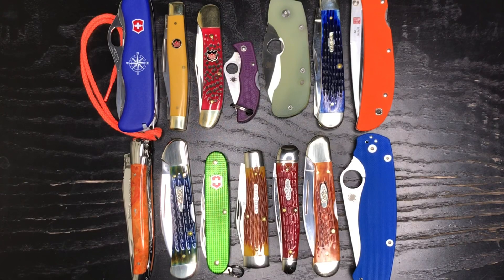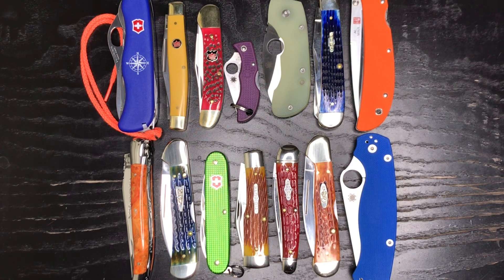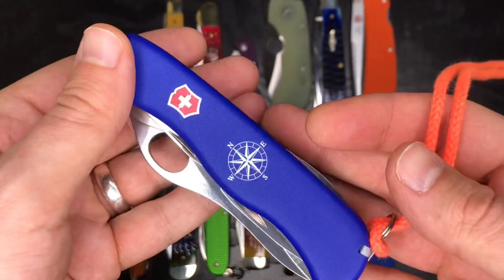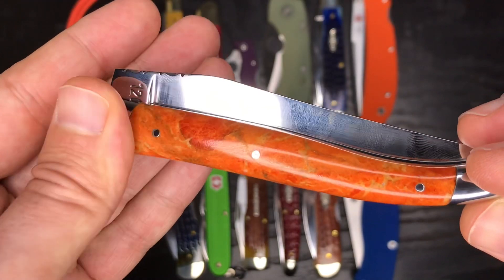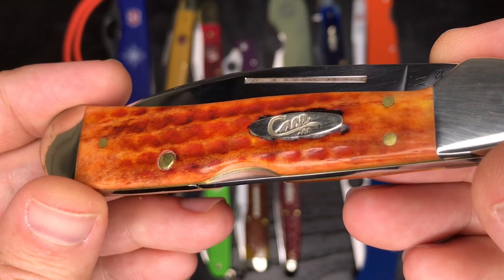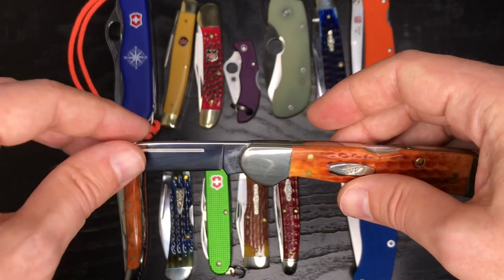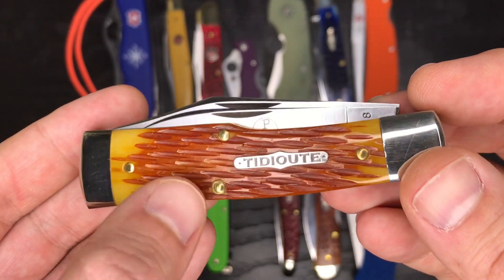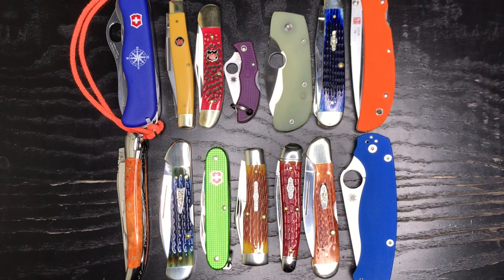Knife Collecting - Adding colour! Let’s take a look at the colourful side of my knife collection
A video featuring some knives that I’ve selected over the years to add some colour to my knife collection. Featuring: Victorinox Skipper Pro, Victorinox Rancher, Al Mar Eagle HD, Spyderco Paramilitary 2, Great Eastern Cutlery #38 and #44, Laguiole En Aubrac, Spyderco Ladybug, Spyderco Leafstorm, Robert Klaas Large Stockman and Copperhead, Case Copperlock, Case Pocket Worn Copperlock, Case Trapper.